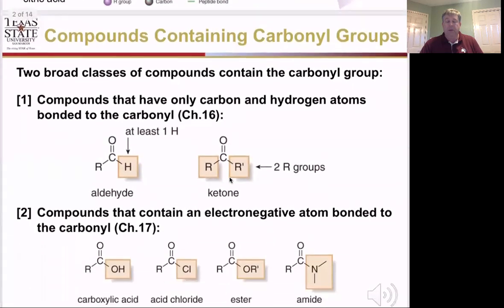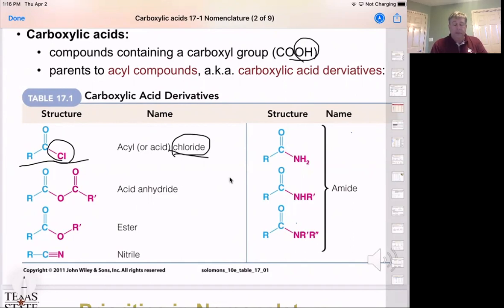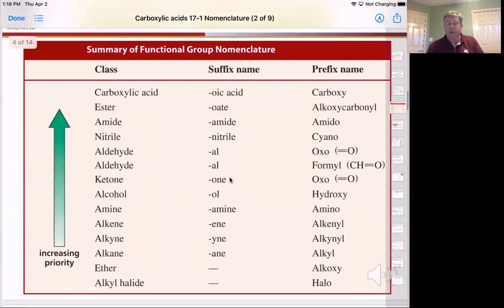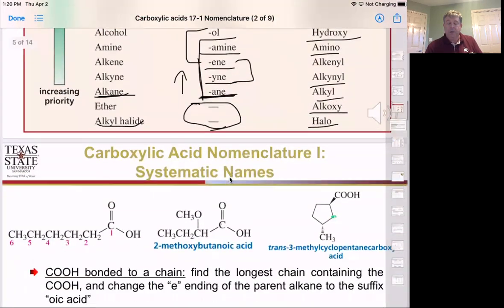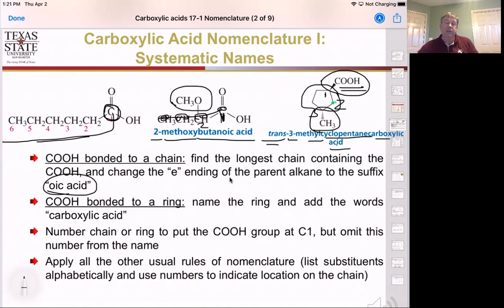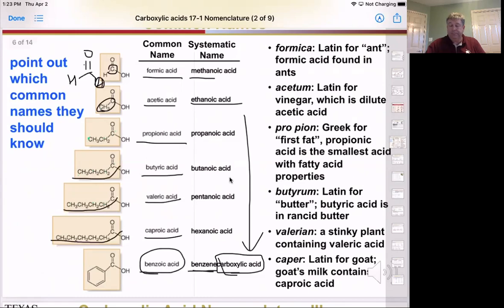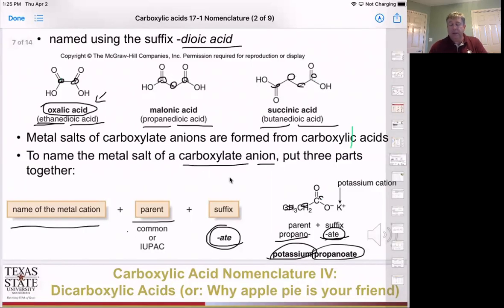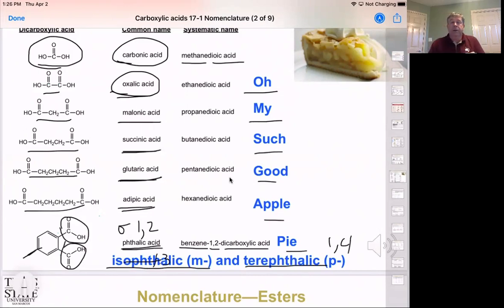2342 Chapter 17 1A